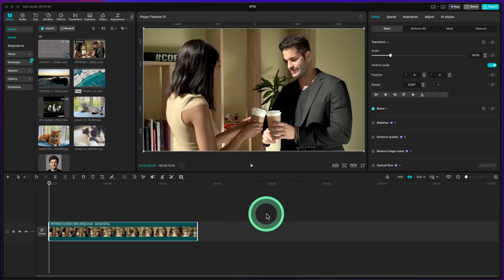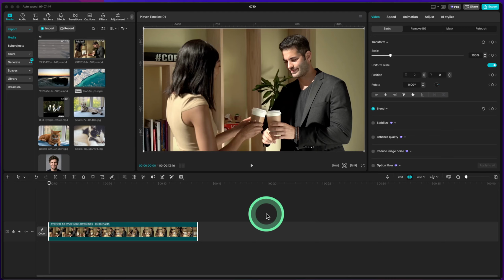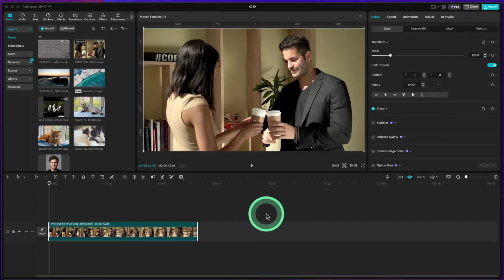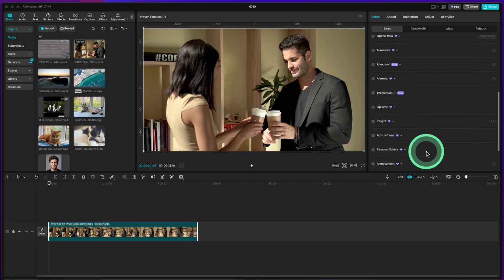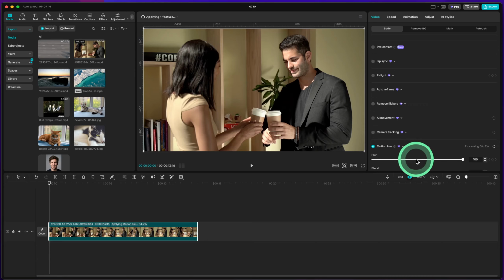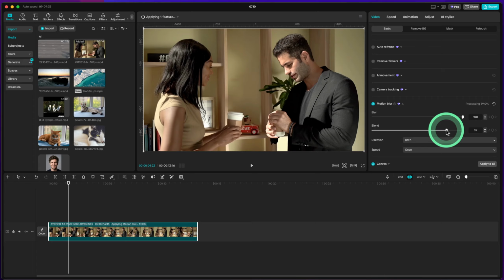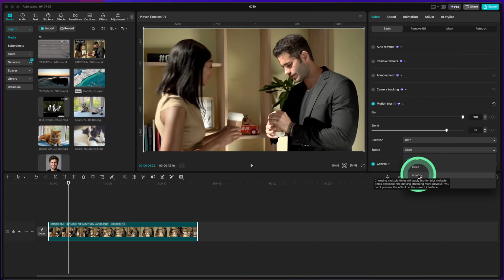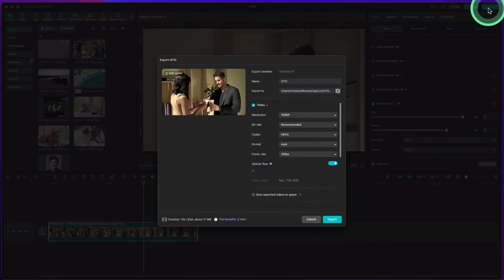How to Add Motion Blur on CapCut PC (Step-By-Step) [2026 guide]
00:00 Introduction to Motion Blur
00:23 Launching CapCut and Starting a Project
00:41 Importing and Adding Video to Timeline
01:04 Selecting the Clip for Motion Blur
01:22 Accessing the Motion Blur Settings
01:59 Adjusting the Blur Intensity
02:18 Fine-Tuning Blend and Direction
02:50 Setting the Speed of Motion Blur
03:08 Previewing and Refining the Effect
03:27 Exporting Your Final Video
03:52 Conclusion and Call to Action